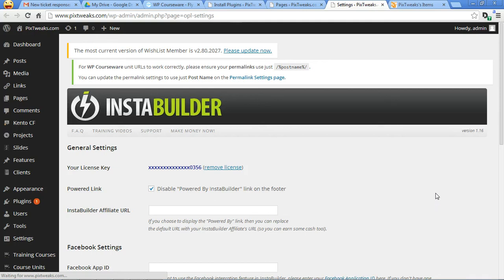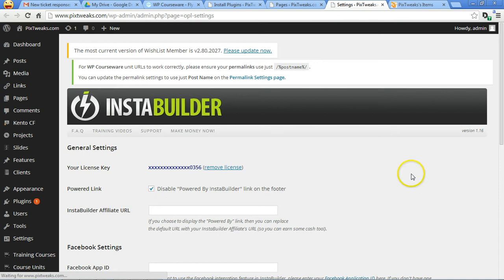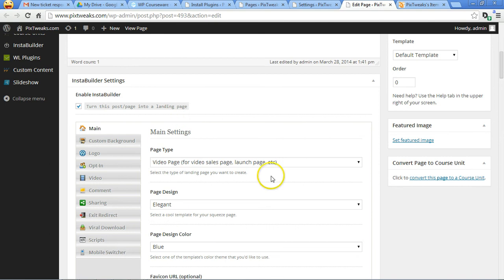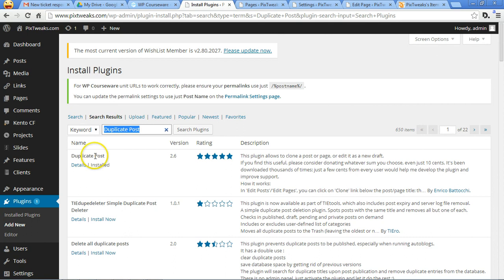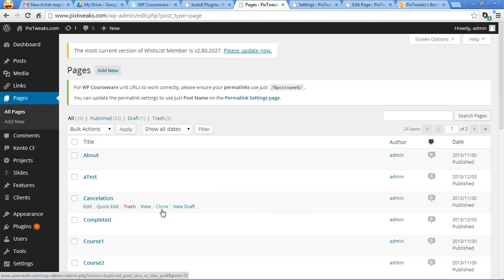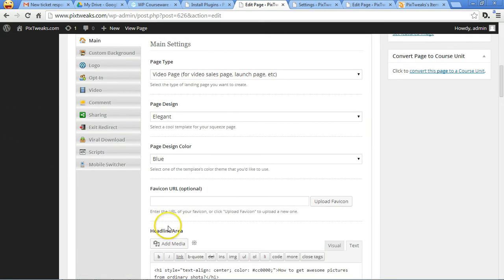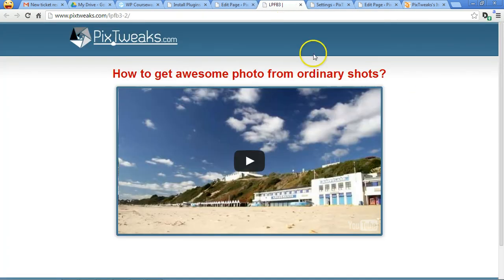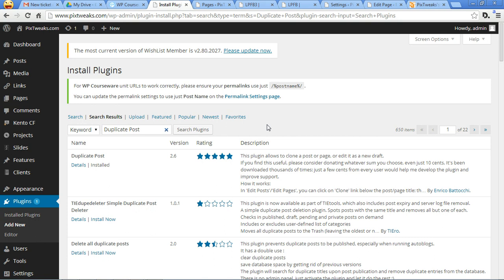Instabuilder, how to clone or copy landing/squeeze page for split test tutorial